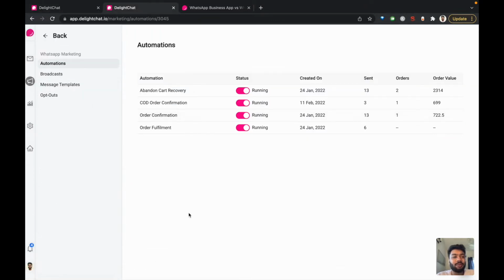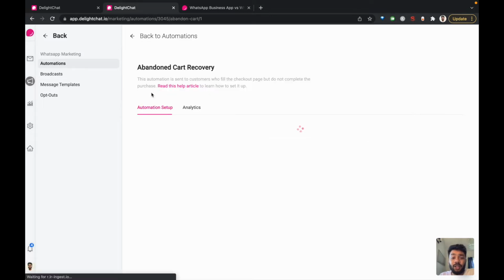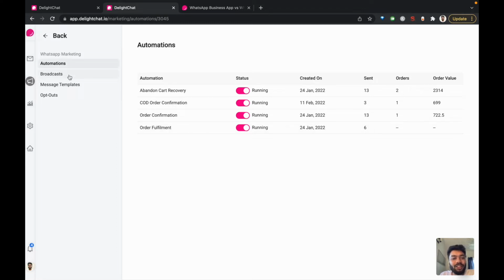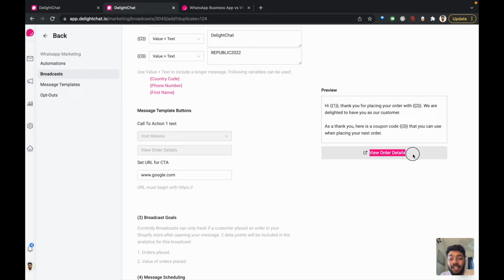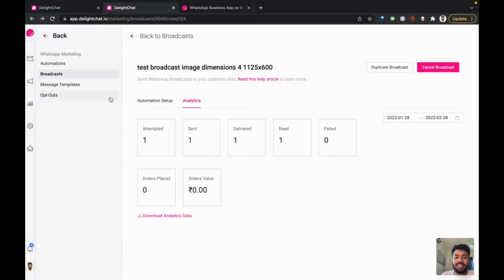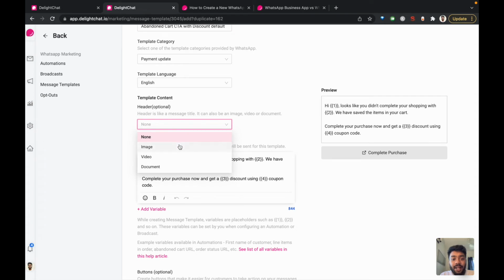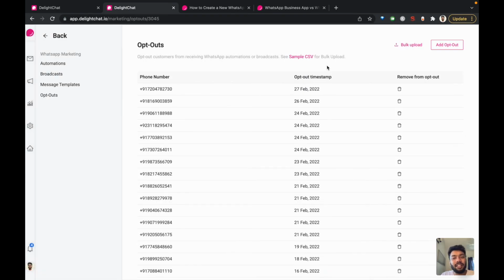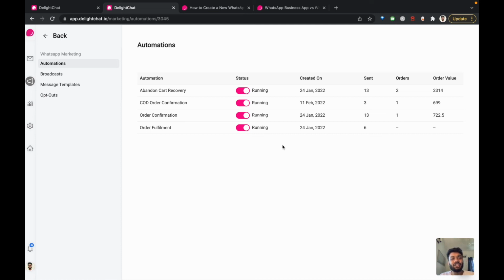DelightChat: WhatsApp Marketing Broadcasts, Automations Walkthrough